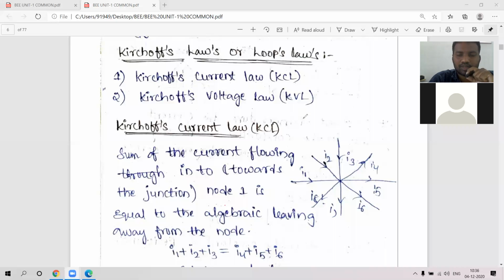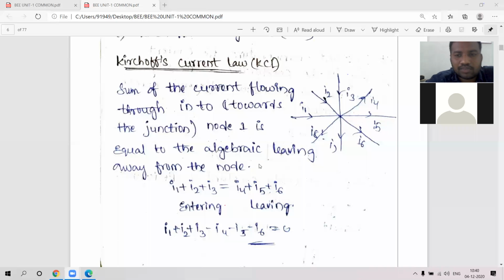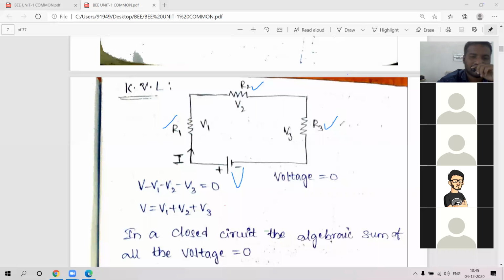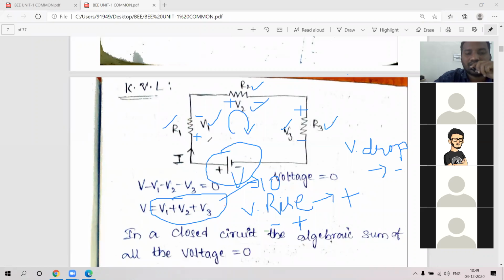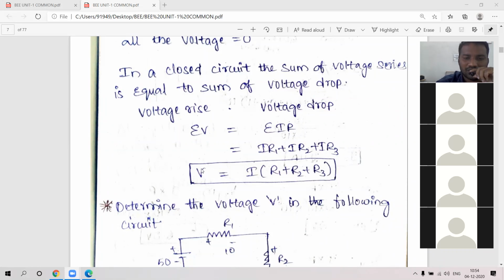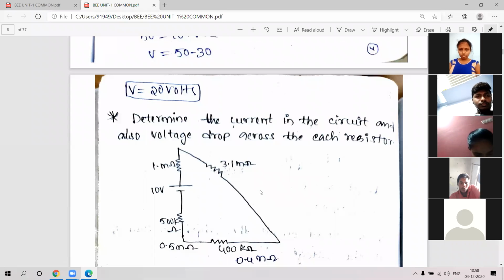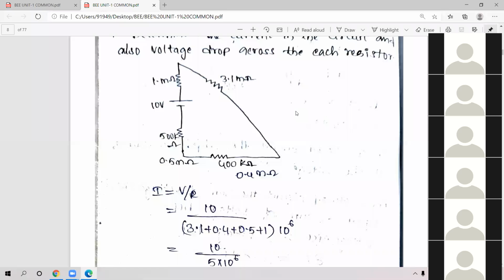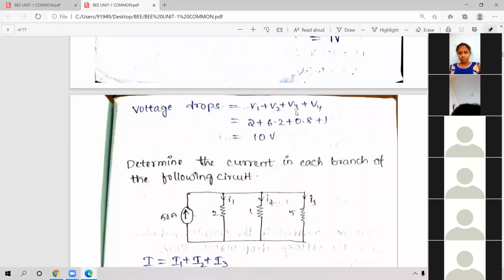Kirchhoff's voltage law and Kirchhoff's current law